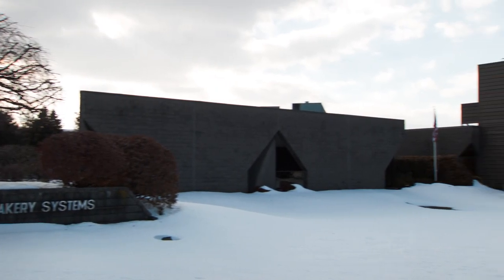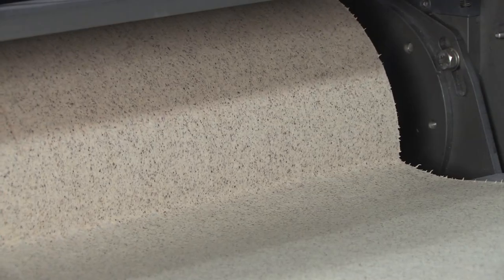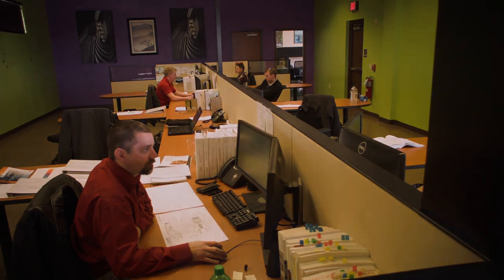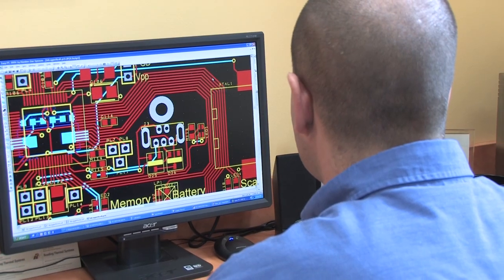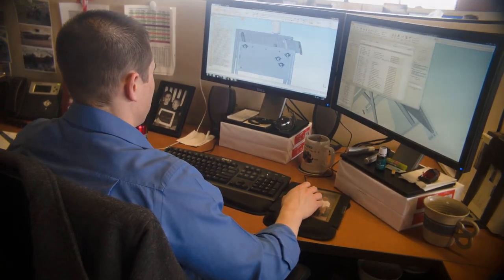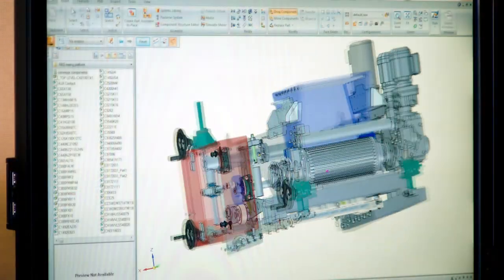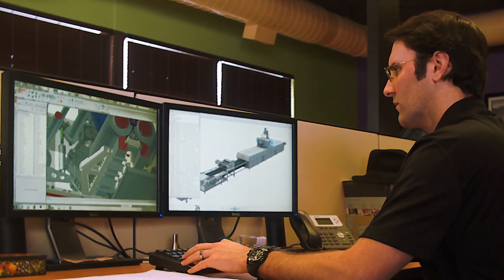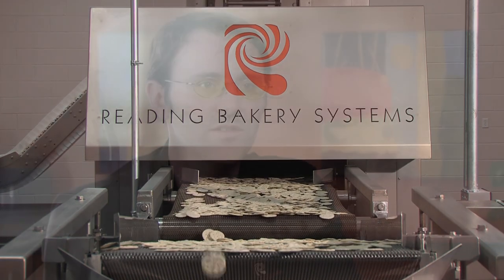Reading Bakery Systems Success in Solid Edge Case Study | Food Processing Industry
Reading Bakery designs industrial machinery for use in pretzel, cookie, cracker and related food processing companies such as Mondelez, Kellogs, PepsiCo etc. This video discusses 2D to 3D to improve visualization with customers and manufacturing. Better sheet metal design for machine guarding. 3D allows for better design demanded by sanitation and cleaning requirements.